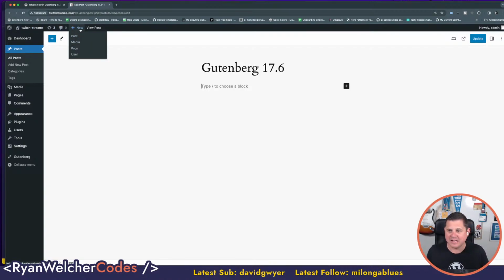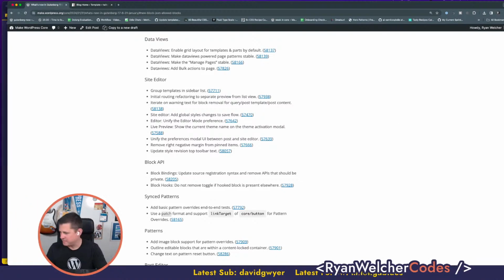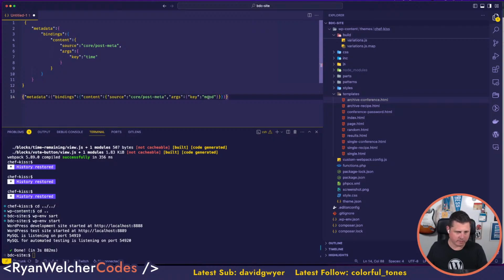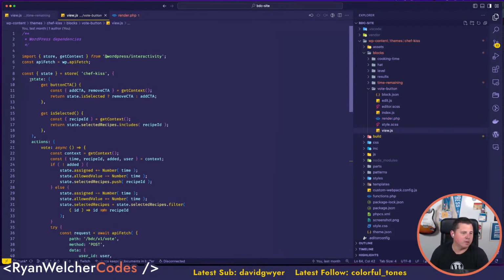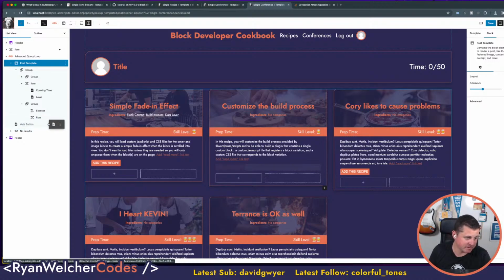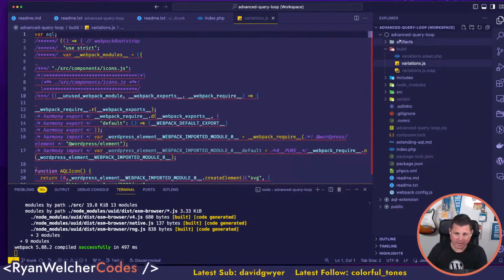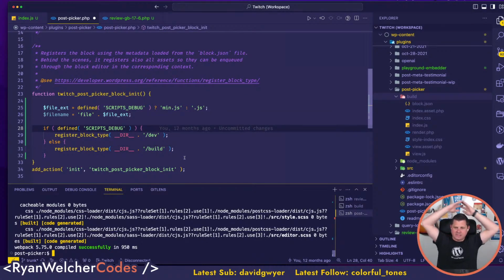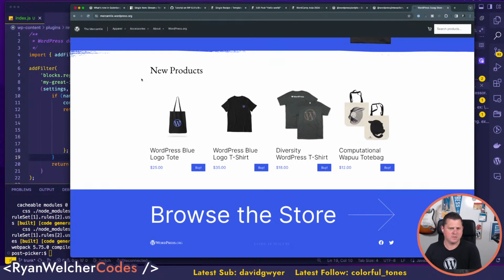Live Stream Feb 15, 2023 - Reviewing Gutenberg 17.6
Reviewing Gutenberg 17.6